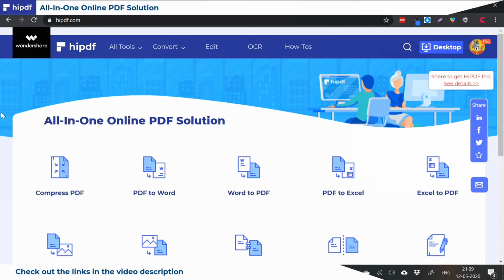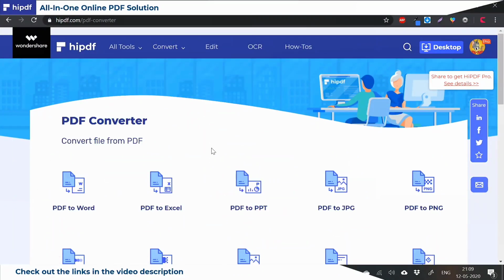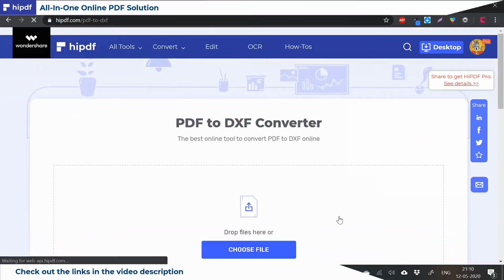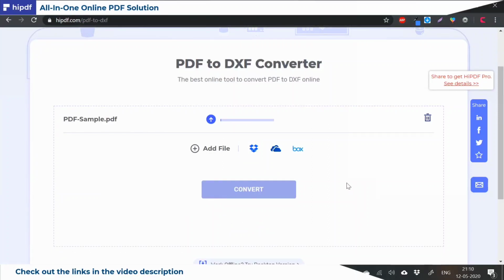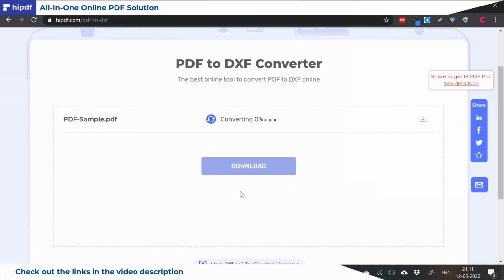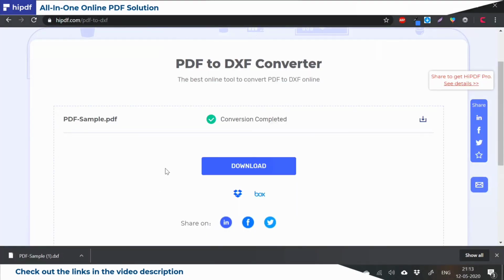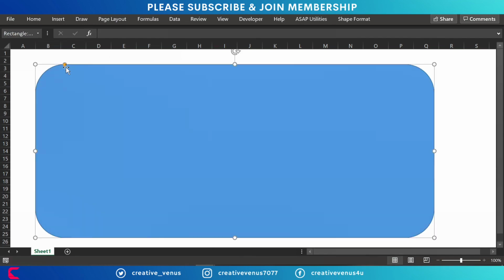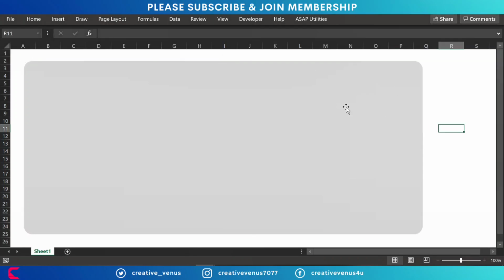Excel Class | Design Beautiful Automated Dynamic Dashboard Tutorial in Microsoft Office 365 Excel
Tool Used:
MS Office 365 Excel

I hope you like this Microsoft Office 365 Excel Training Video.